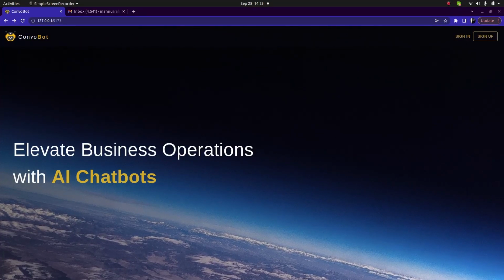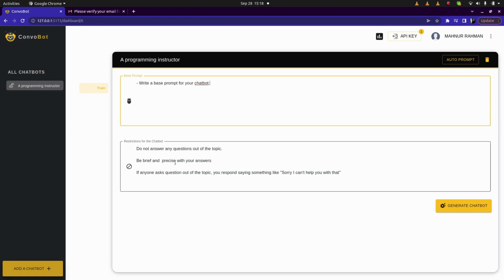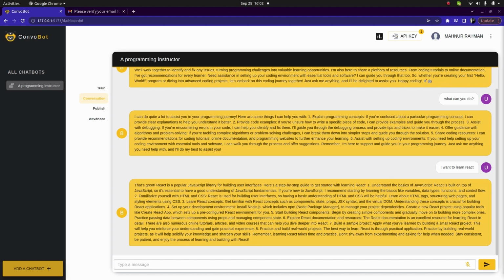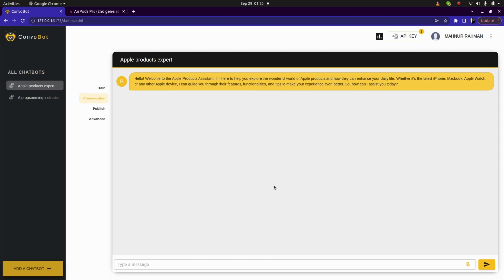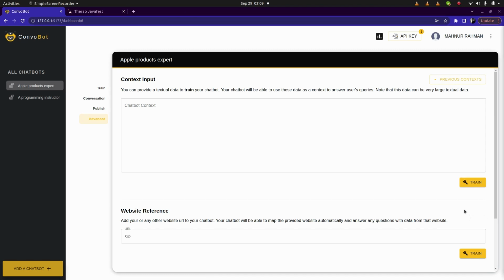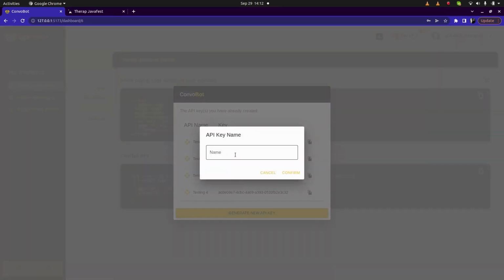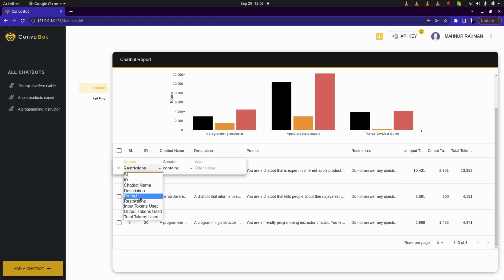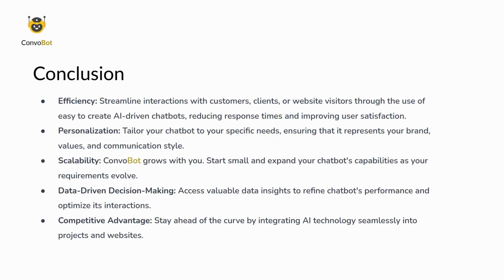ConvoBot | A Web App Developed for Therap Javafest 2023 | Spring Boot & React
ConvoBot is A web based application developed in SpringBoot and React that Lets users to effortlessly - design, train, and integrate AI driven chatbot for custom purposes without writing any code.